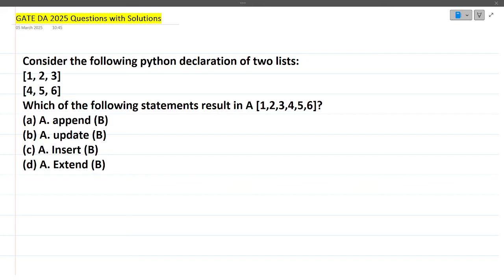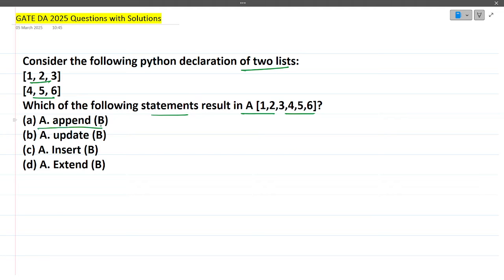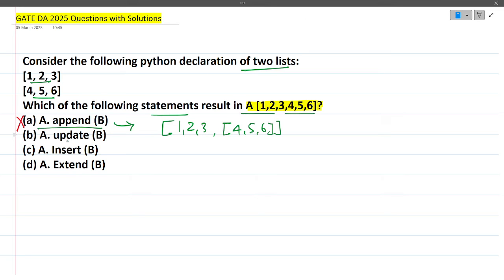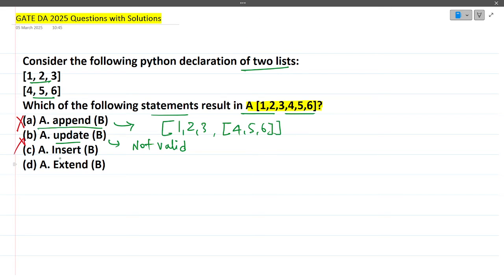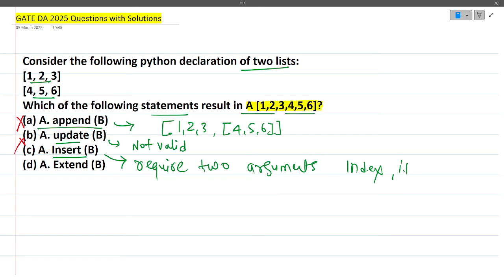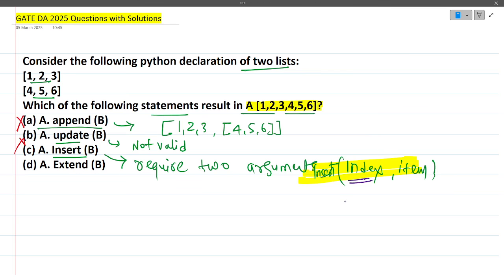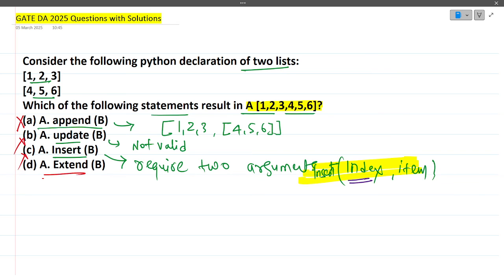GATE DA 2025 | Python Programming | Data Science & AI | Complete Solutions & Analysis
GATE DA 2025, Python Programming, Solved Paper,
Question: Consider the following python declaration of two lists:
Which of the following statements result in A [1,2,3,4,5,6]?
(a) A. append (B)
(b) A. update (B)
(d) A. Extend (B)